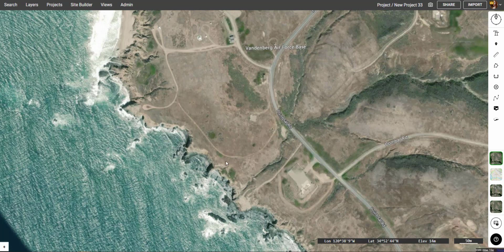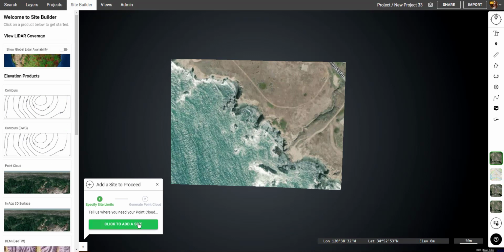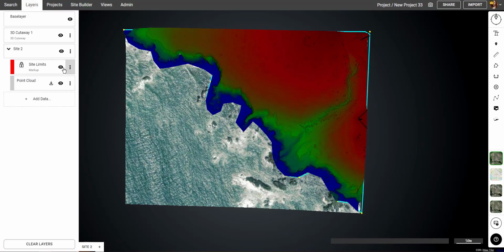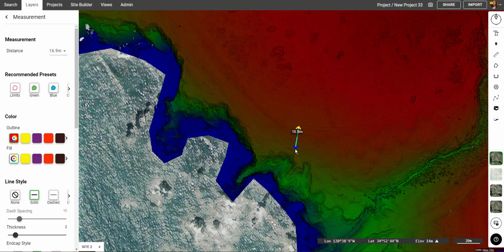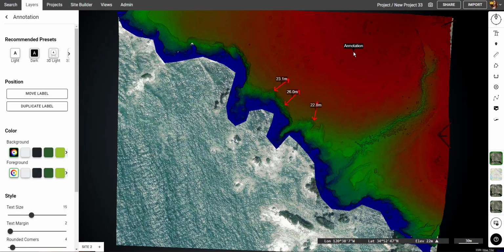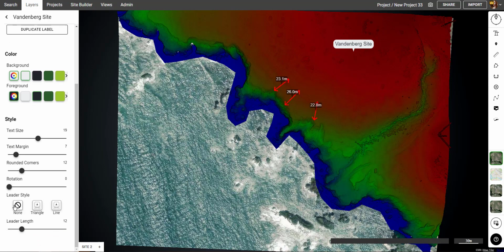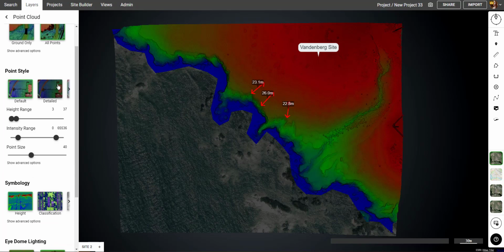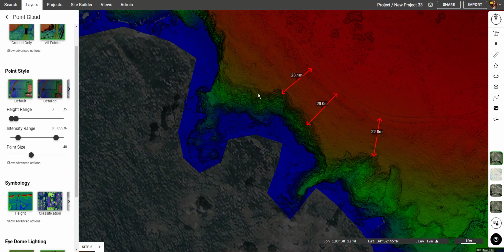Create a Custom 3D Map with LiDAR in your Browser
In this video we will create a 3D map using a point cloud, measurements and annotation. Using the measurement tool we will get accurate measurements from the road to the cliff.

0:00 Introduction
0:12 3D Cutaway
0:25 Adding a point cloud
1:29 Adding measurements
2:00 Adding an annotation
2:45 Darkening the baselayer
3:02 Customizing the point cloud
3:53 Overview